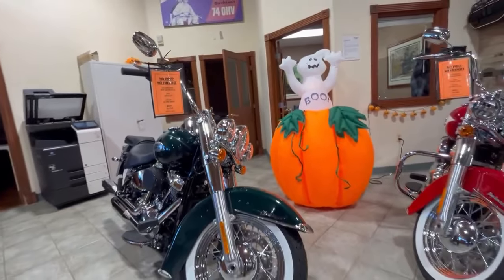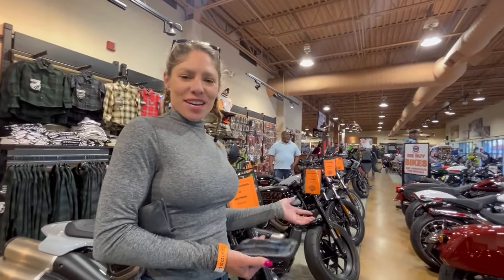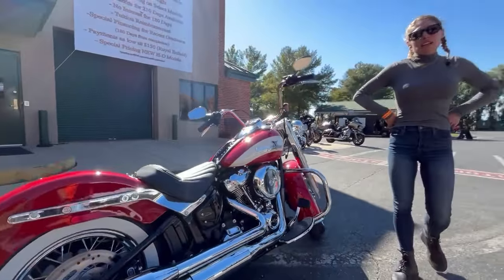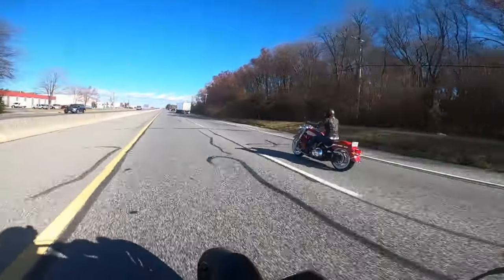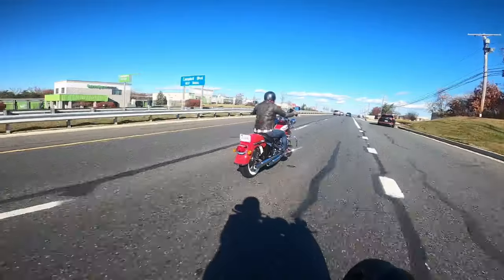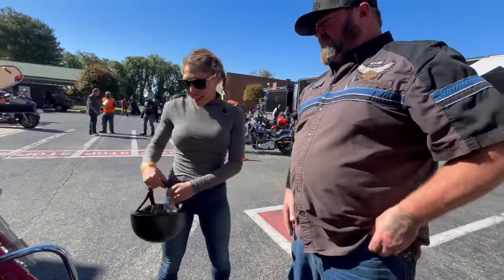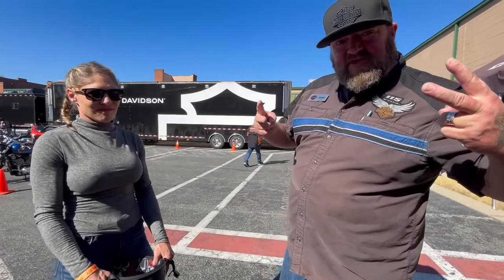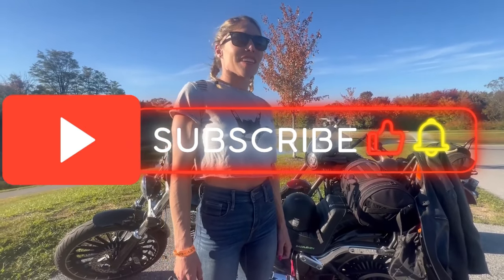Hydra-glide test ride and review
Our test ride of the Harley Davidson Hydra-Glide. Meg rides and reviews the Hydroglide softail and compares it to the Heritage Classic.

Our motovlog follows Meg and Cameraman's life on two wheels. We do everything from basic installs, to bike weeks, to touring, to test rides, to riding the greatest roads in America. We look for Big Foot along the way. Our attitude is to make the most out of every moment right now and do everything we are passionate about because tomorrow is never promised. Meg rides a Harley Davidson Low Rider S. Cameraman (Michael- and no he doesn't mind the nickname) rides a Harley Davidson Breakout. We grew up in Westminster, Maryland and continue to live in Maryland in our adult lives. We frequently rides the roads on Carrol County, Frederick County, and Howard County Maryland. We also sell calendars and other channel related merch.

Cameraman and Meg own a car wash company together. Cameraman has been in the car wash industry for over a decade. Meg is also an attorney who owns her own law firm.